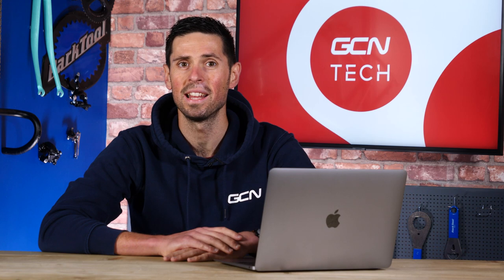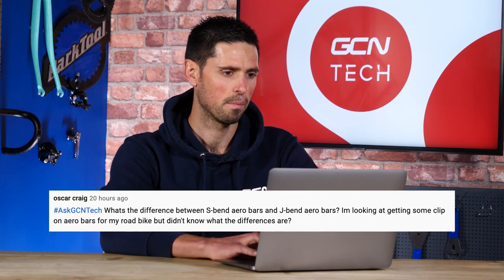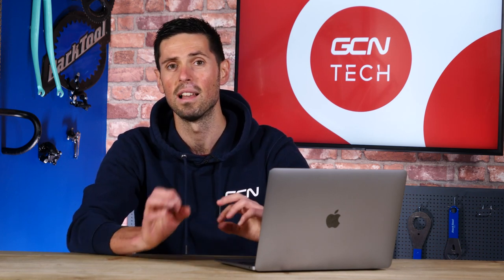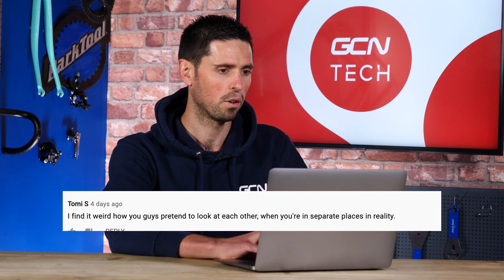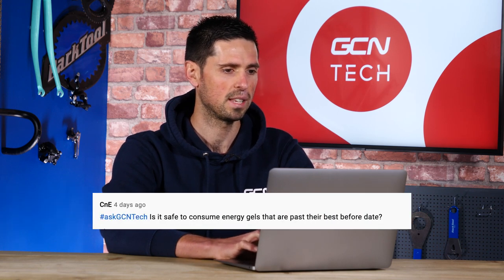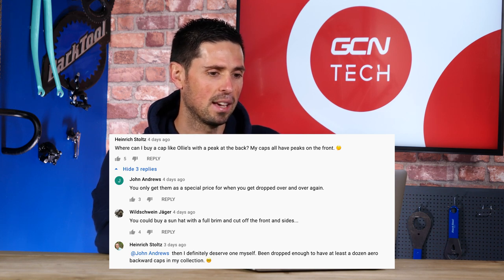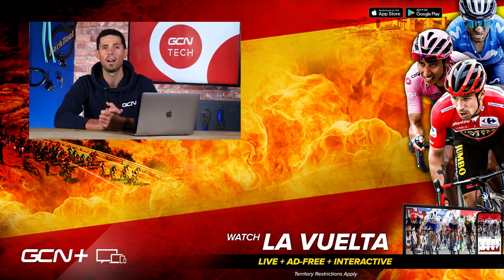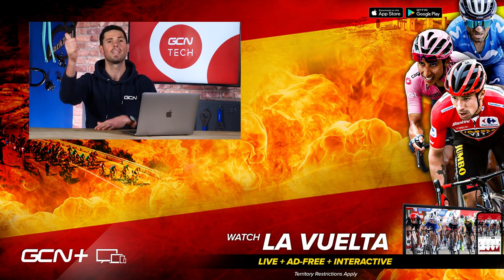Should You Upgrade Your Bike's Groupset Or Wheels First? | GCN Tech Clinic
Should you upgrade your bike's wheels or groupset first? How can you stop disc brake hoses rattling inside your frame? Can you consume energy gels that are past their use by date? All of these questions, and more, answered in this week's GCN Tech clinic!

00:00 Intro
00:15 Should athletics sprinters get more aero?
01:38 What's the difference between S bend and J bend clip on bars?
02:30 Can you install a BB-71 with a BB30 bearing press?
03:08 How's Ollie?
03:30 Are Ultegra brake callipers compatible with Sora shifters?
04:46 Are you guys in the same room?
05:13 Where can you clamp on a saddle rail?
05:58 Can you eat energy gels that are out of date?
06:48 Where can you get a backwards cap like Ollie?
07:33 How to stop internal brake hoses rattling?
08:48 Should you upgrade your wheels or groupset first?

Do you have a burning tech question? Be sure to leave it in the comments below with the hashtag AskGCNTech and we'll do our best to answer it in a future episode of the GCN Tech clinic!

ES_Sparkling Waters - Dylan Sitts.wav